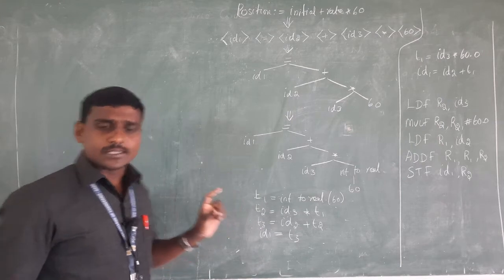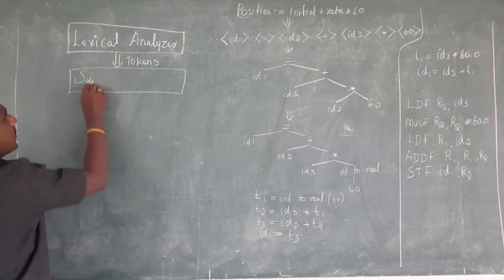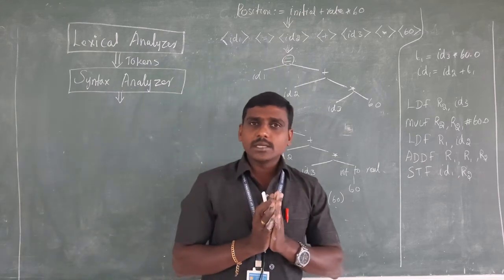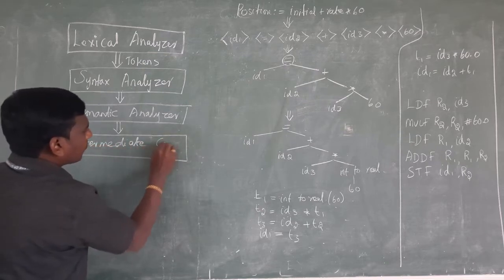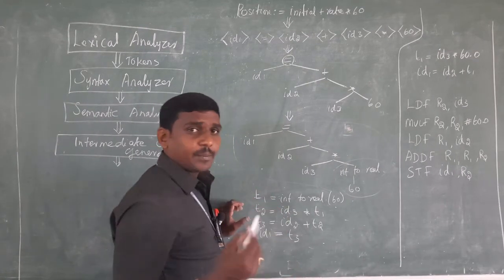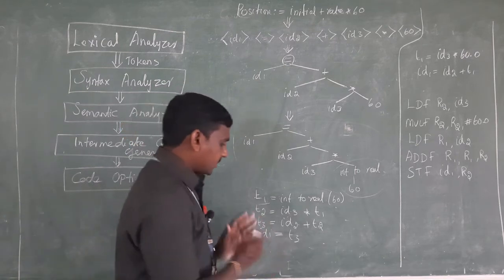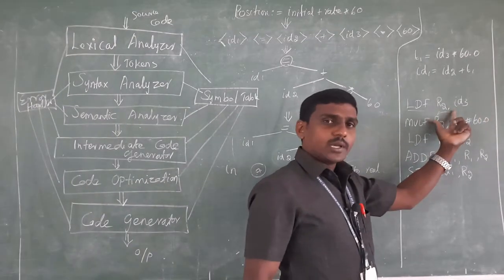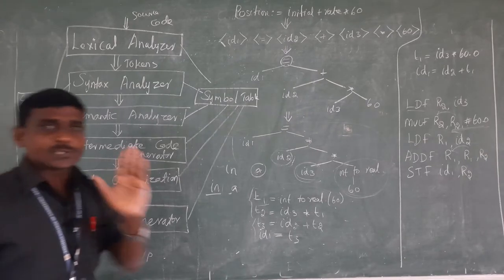PHASES OF COMPILER : UNIT:1 COMPILER DESIGN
COMPILER DESIGN :UNIT :1 PHASES OF COMPILER